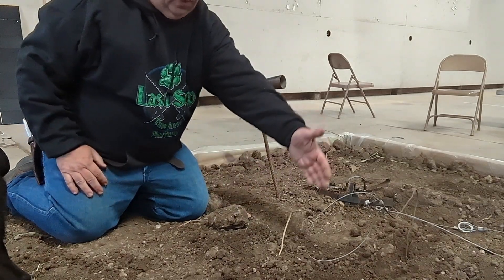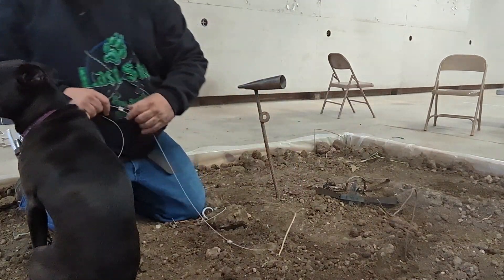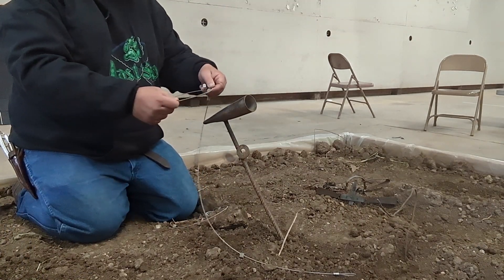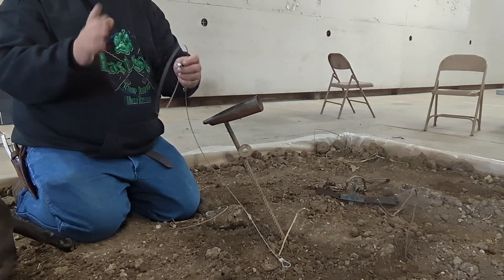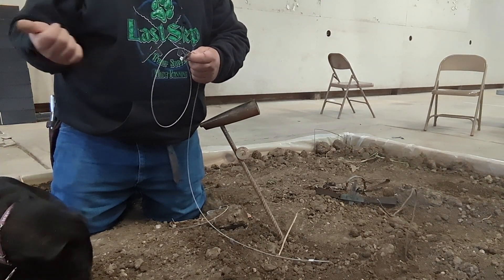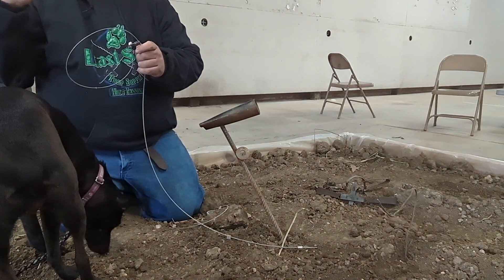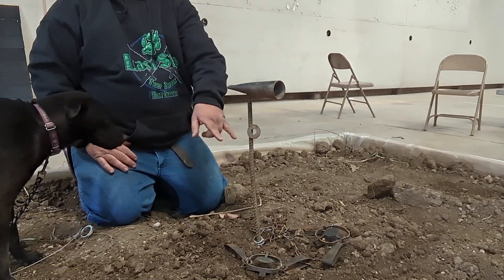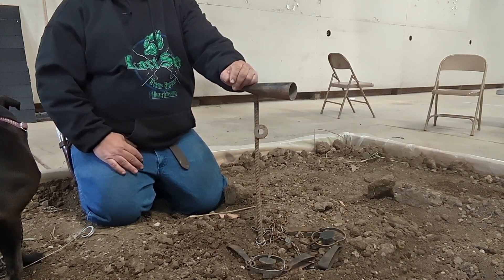Beaver Snaring/Otter Trapping demo at Illinois convention.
My Beaver snaring and otter trapping demo at the Illinois trappers convention.